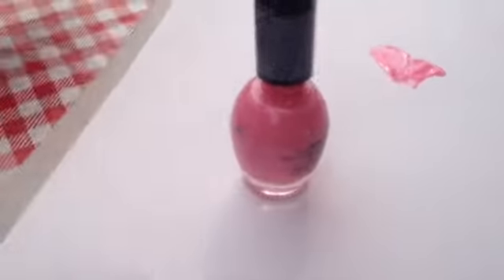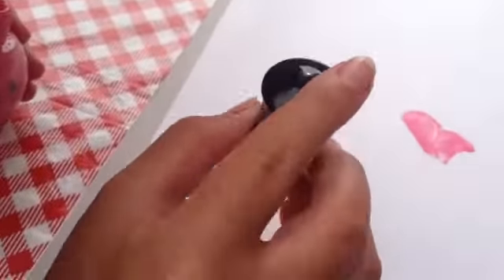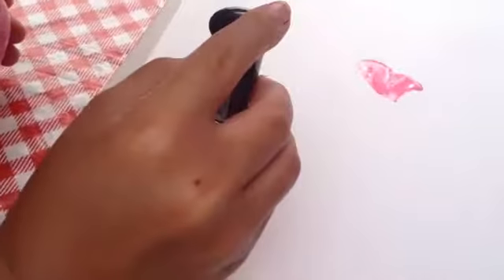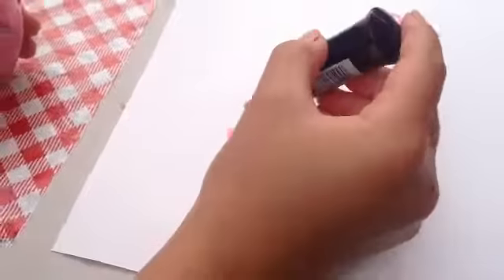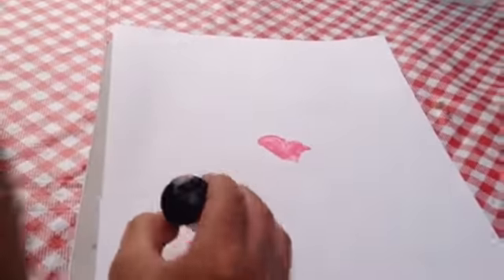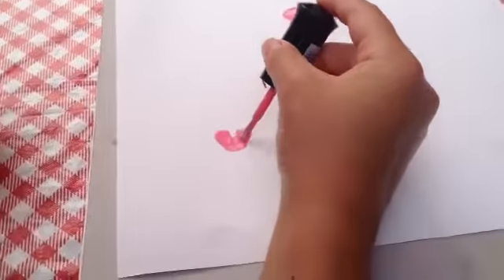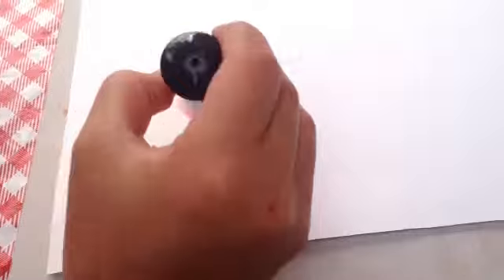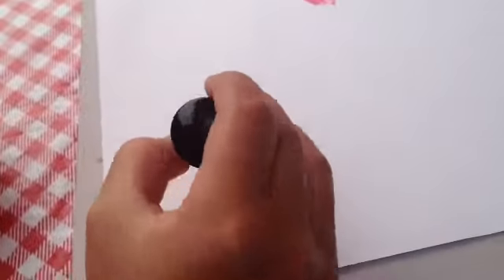How to make a heart with nail polish